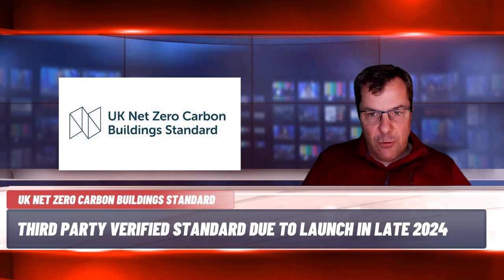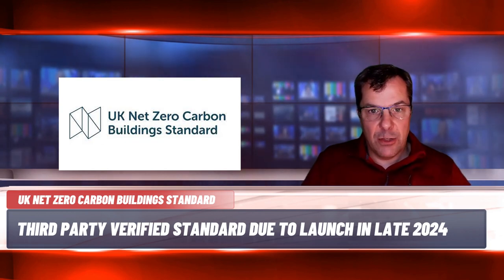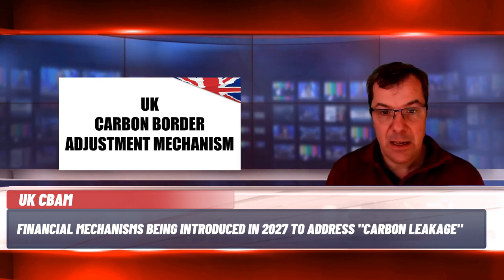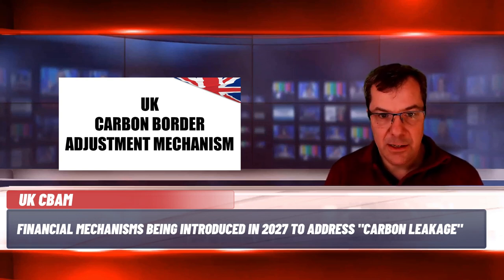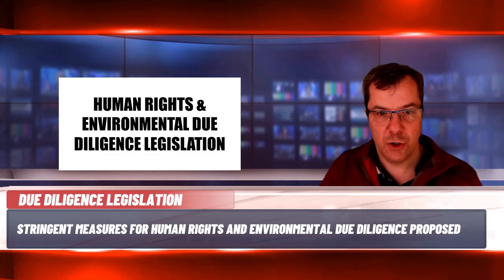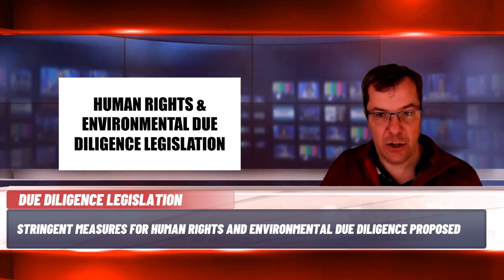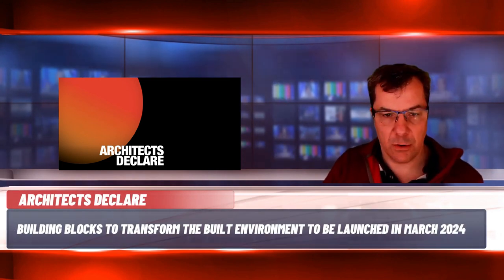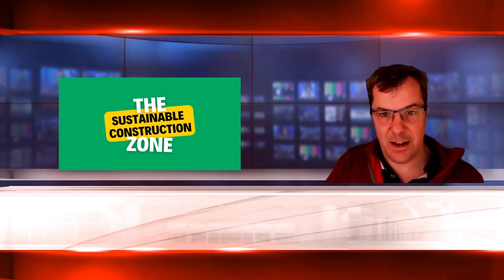Environment & Sustainability Horizon Scanning Q1 2024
A round up of some new regulatory and guidance of relevance for construction.

Topics Covered:
UK Net Zero Carbon Building Standard

Architects Declare - Building Blocks to Transform the Built Environment

Future Homes & Building Standards Consultation (closes 6th March 2024)
Home Energy Model: replacement for the Standard Assessment Procedure (SAP) Consultation (closes 6th March 2024)

Non-road mobile machinery: decarbonisation options Consultation (closes 26th March 2024)

Environment Agency consultation: charge proposals for water discharges (closes 11th March 2024)

Contents
0:00 - Introduction
0:08 - UK Net Zero Carbon Buildings Standard
03:11 - UK Carbon Border Adjustment Mechanism
08:12 - Human Rights & Environmental Due Diligence
12:11 - Architects Declare: Building Blocks
12:57 - UK Government Consultations (March 2024)
14:03 - Close